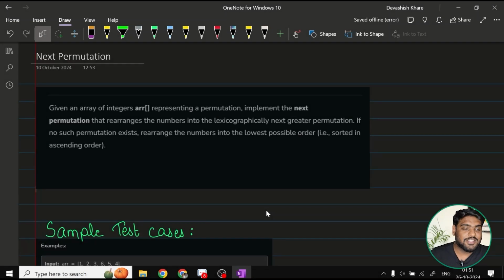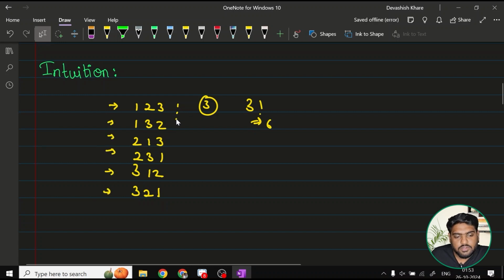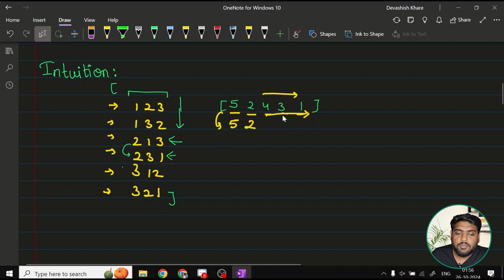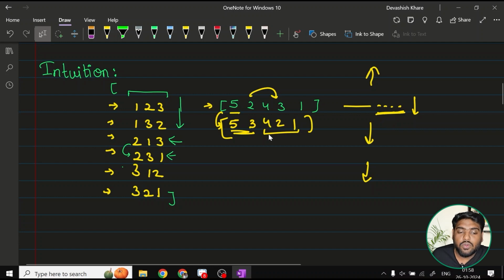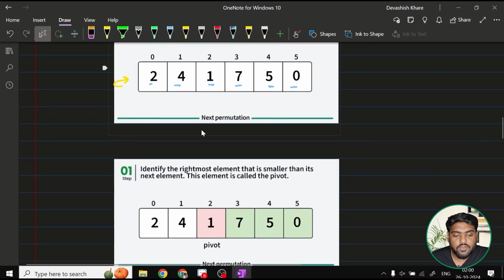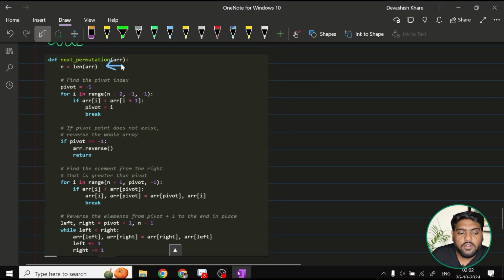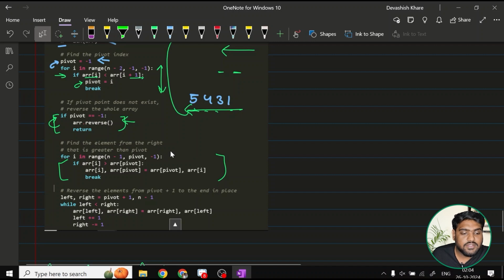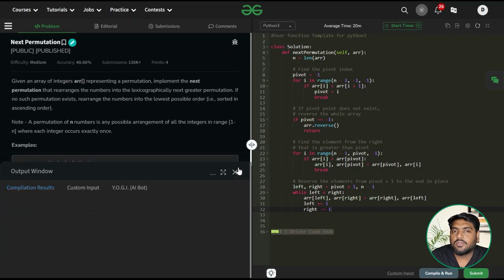GfG 160 | Day - 5 | Next Permutation | 160 Days Daily DSA Problem Solving | GeeksforGeeks